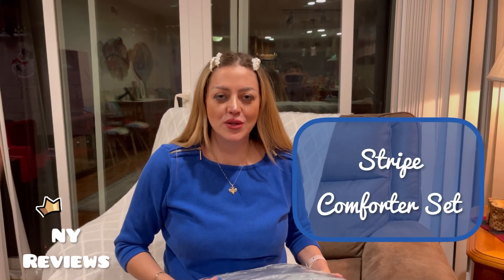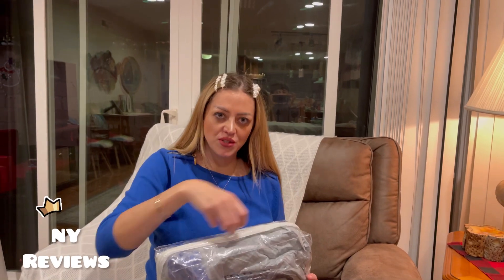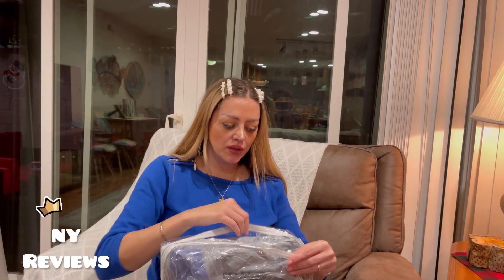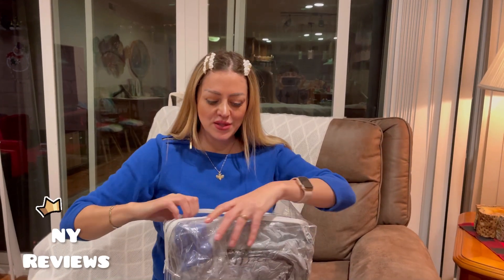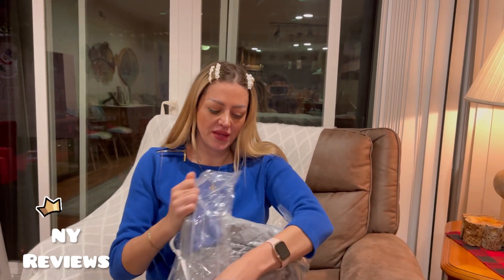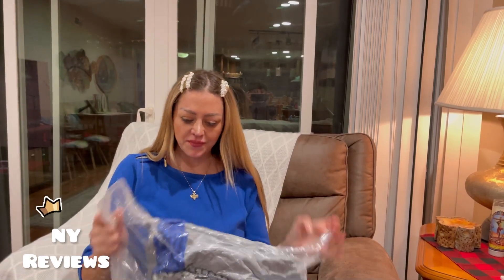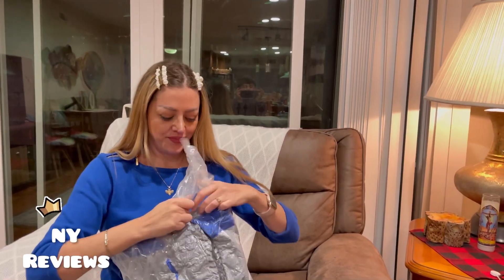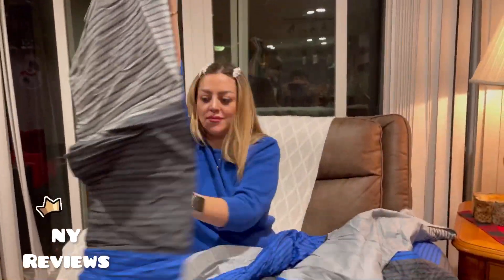Review: Stripe Comforter Set